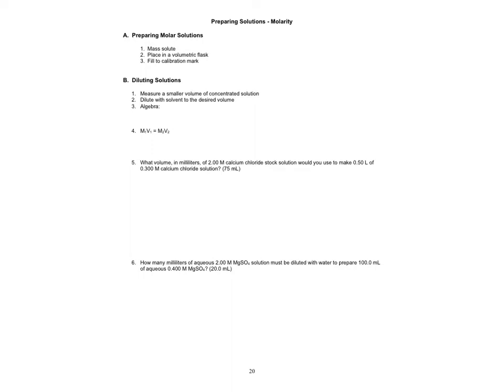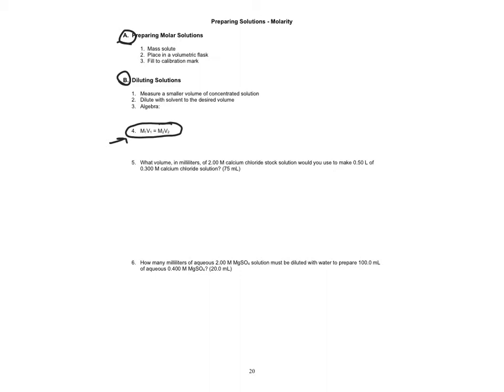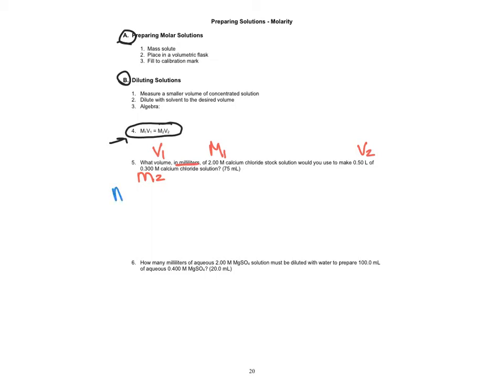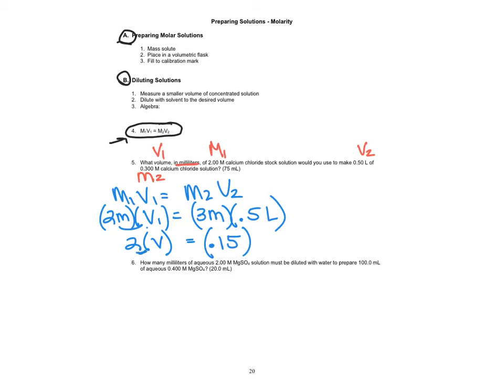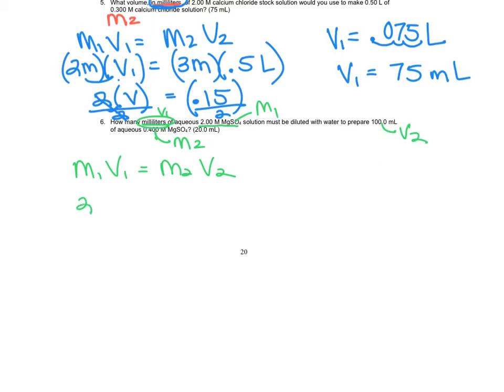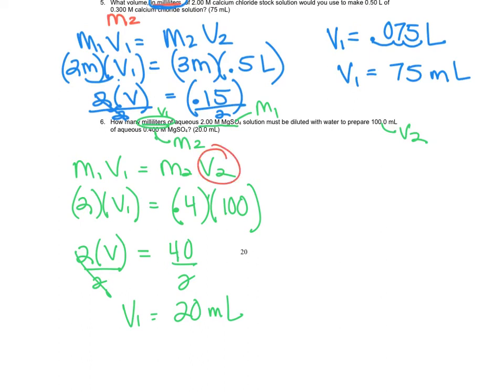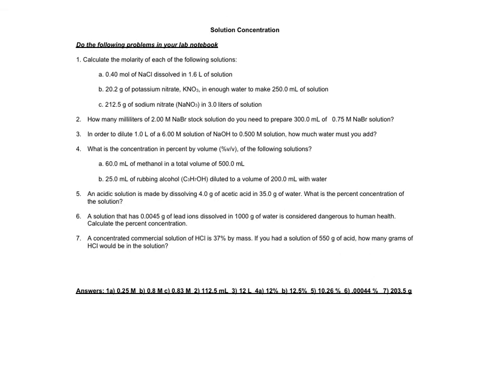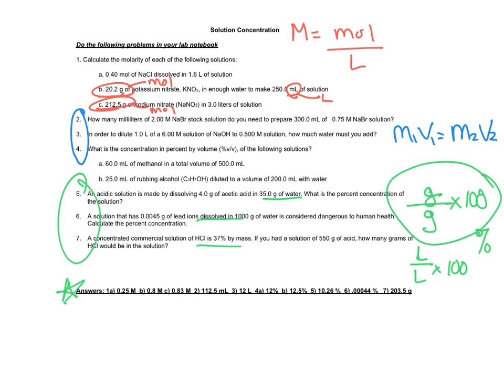pg 20 21 lecture